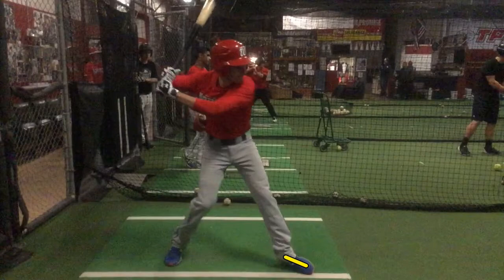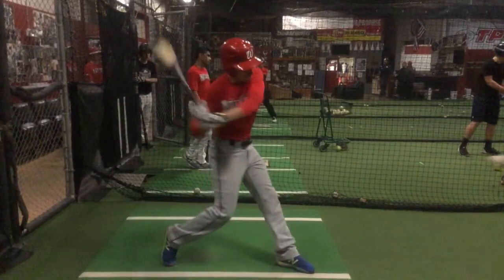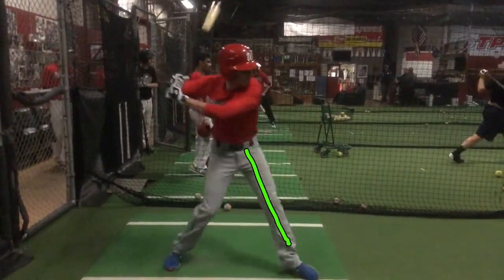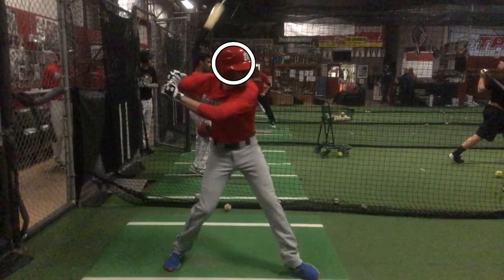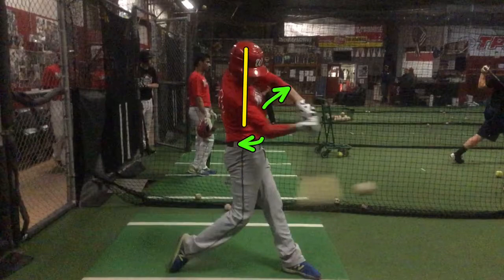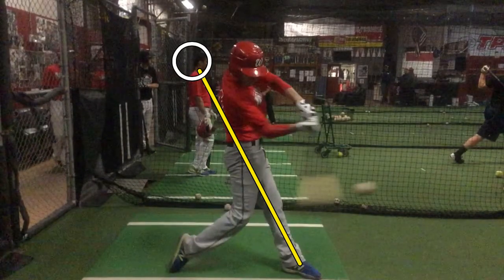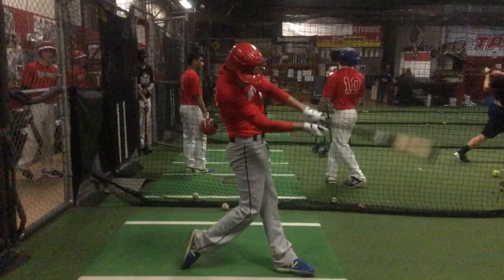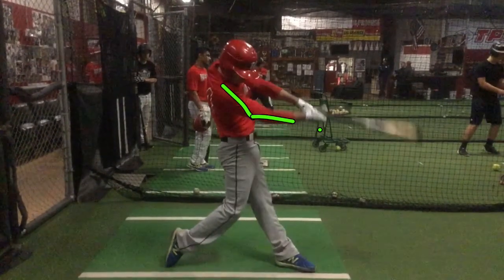Nationals swing assessment 14